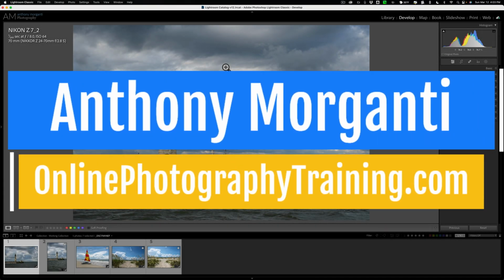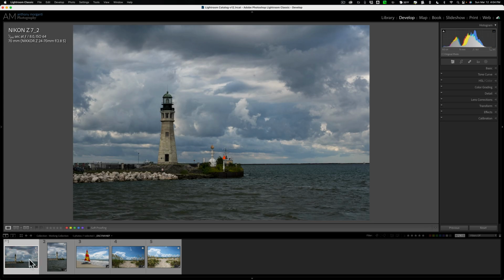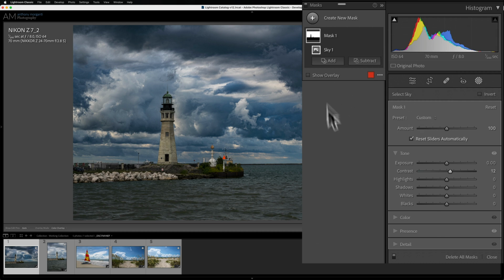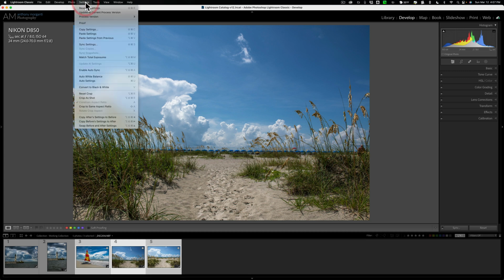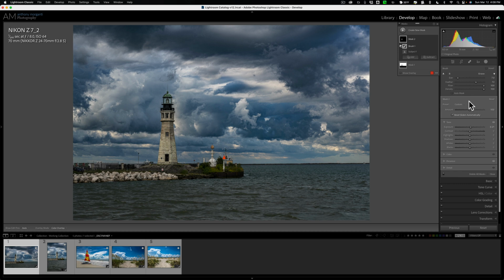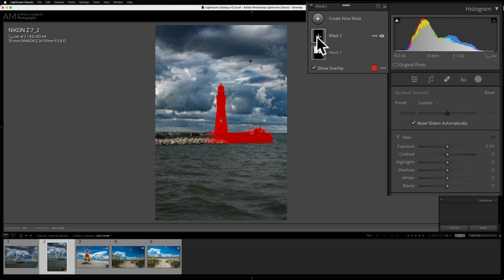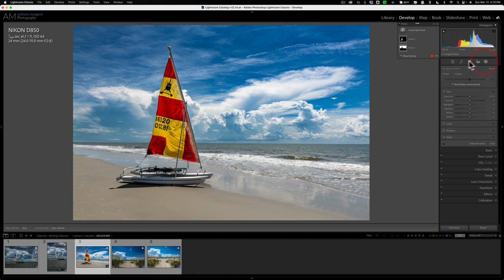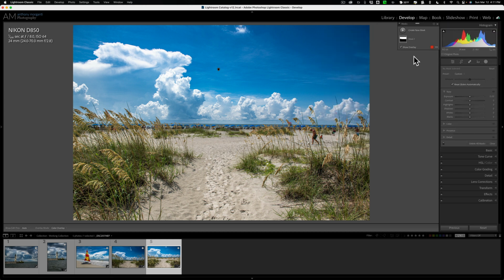The TRICK to Copying & Pasting Masks in Lightroom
Have you ever noticed that if you try to copy and paste a sky, subject, or background mask in Lightroom, the copy-and-paste options are greyed out? In this tutorial, I demonstrate how to copy and paste those types of masks.